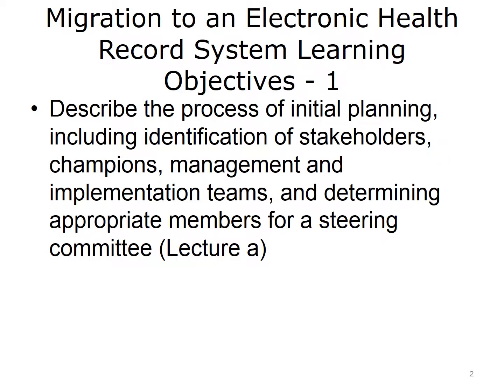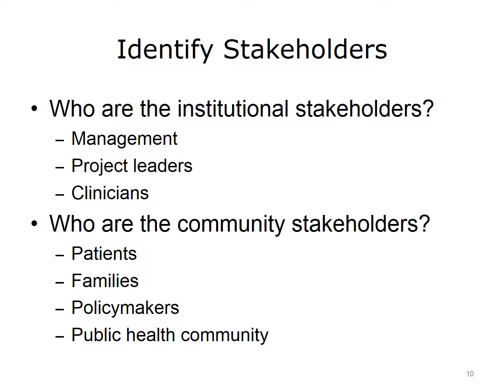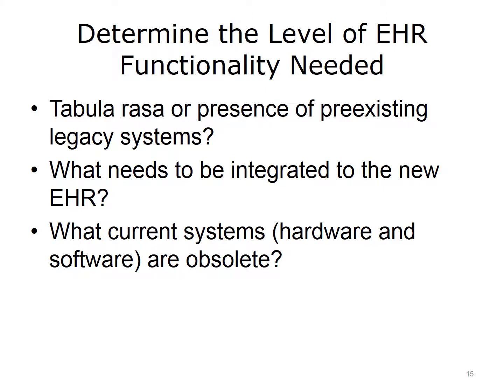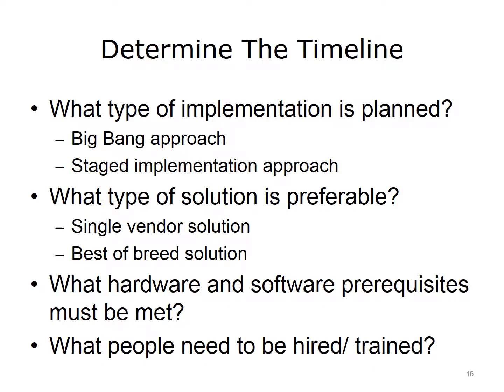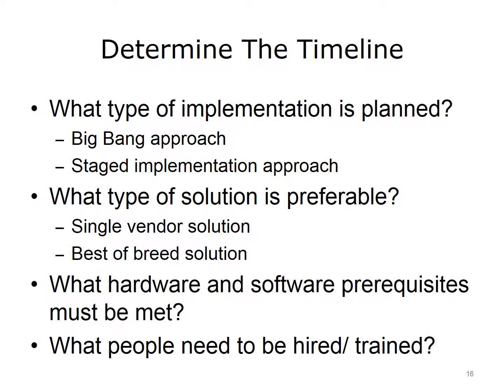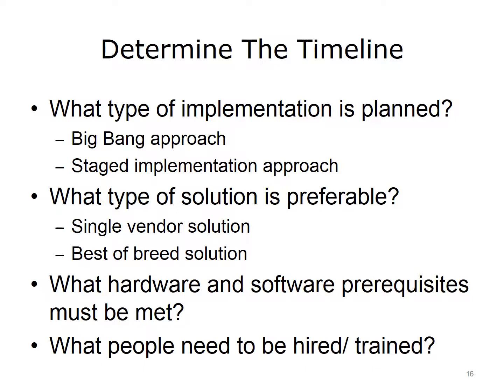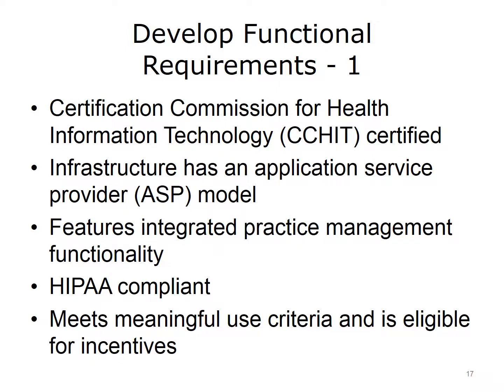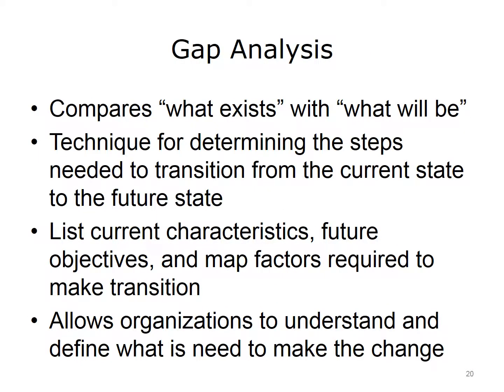ONC Component 11 Unit 1 Lecture a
Component 11: Configuring Electronic Health Records

Unit 1: Migration to an Electronic Health Record System

Lecture a: Initial Planning and Project Development

Description: Configuring Electronic Health Records, provides a practical experience with a laboratory component (utilizing the VistA for Education program) that will address approaches to assessing, selecting, and configuring electronic health records (EHRs) to meet the specific needs of customers and end-users.

Summary: This lecture examined the development of a strategic plan, and discussed various guidelines for a successful EHR implementation. Stakeholders were identified, and the process of building a team of key people was described. How to form a steering committee was discussed. The value of conducting various types of assessments, such as, needs assessment, functional requirements, workflow analysis, and gap analysis were described. Finally, methods used to determine the desired level of EHR functionality were discussed.